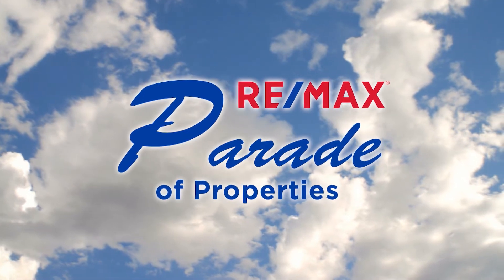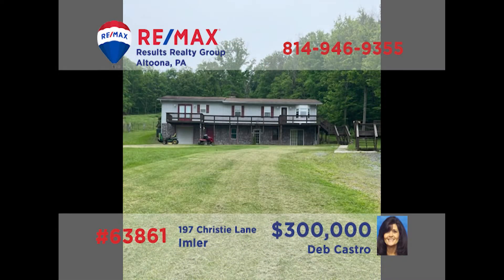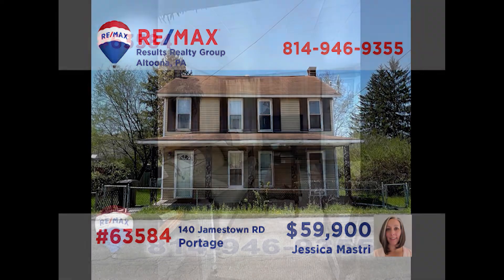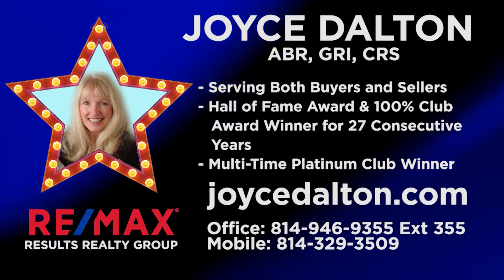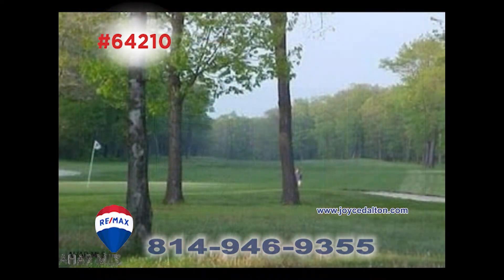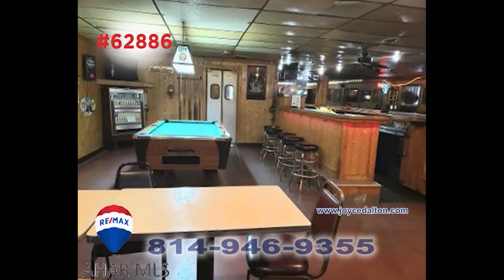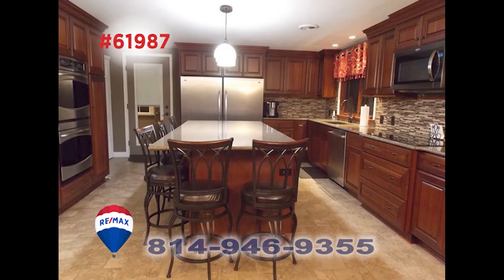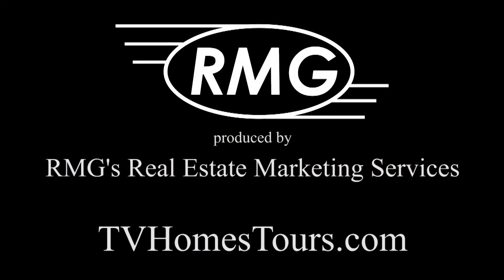10 July 2022 RE/MAX Parade of Properties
Tune in to WWCP Fox 8 Sunday mornings at 10:30 to see some of the finest homes and properties in the Altoona, PA region on the RE/MAX Parade of Properties, presented by RE/MAX Results Realty Group in Altoona. . Want to use TV to promote your listings, agents, office and services?